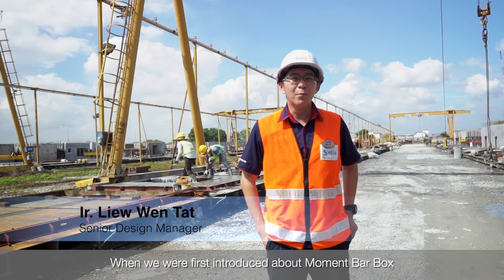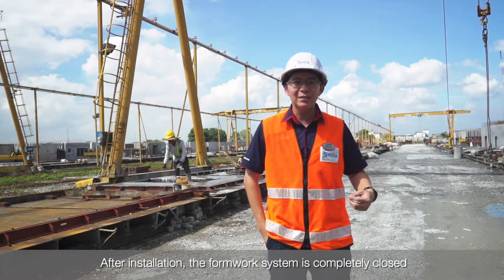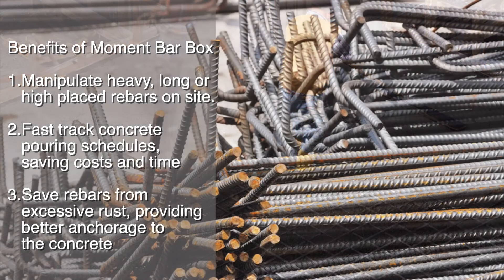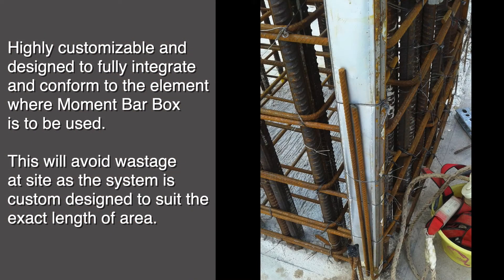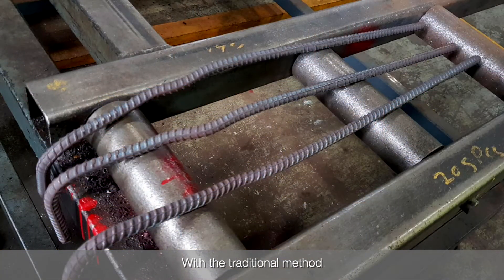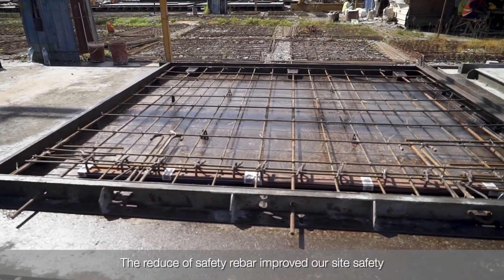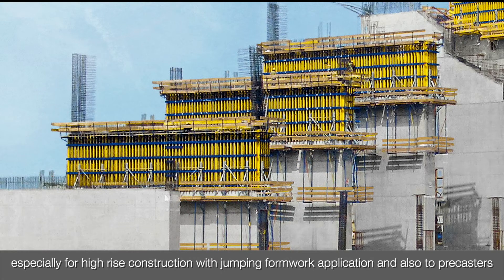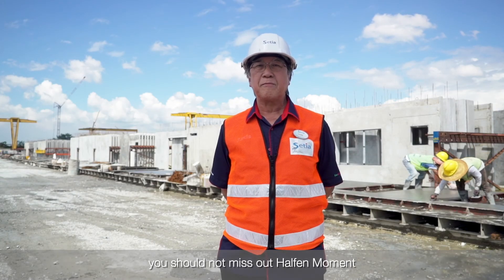MOMENT Bar Box Testimonial By Setia Precast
“Using the MOMENT Bar Box, we were able to avoid drilling the formwork. The rebars are bent out only when it is required, improving the site safety and convenience for our workers,” mentioned by Foong Fatt Kee, Head of Technical Support and Ir. Liew Wen Tat, Senior Design Manager of Setia Precast during our interview on the Moment Bar Box.

Thank you Setia Precast for your trust. We are always proud to partner with an Industrialized Building System (IBS) Specialist who focuses on innovative and cost effective construction.

Watch this testimonial from Ir Liew Wen Tat & Foong Fatt Kee, where they speak about the flexibility and efficiency of the MOMENT Bar Box, the only rebar casing capable of making an anchoring which can transfer significant force around the structural joints.